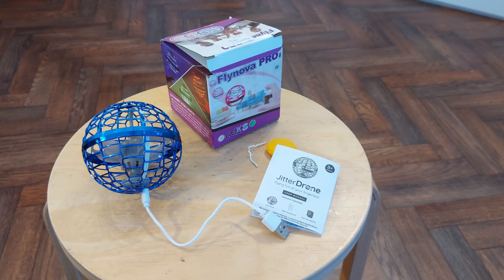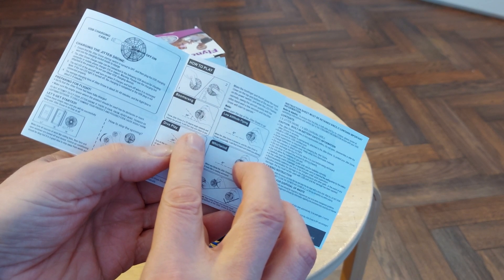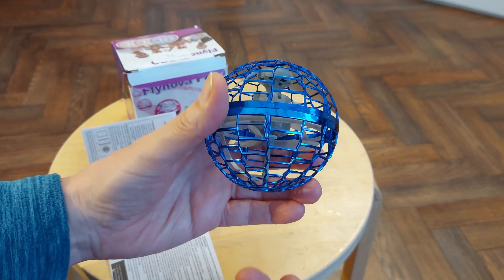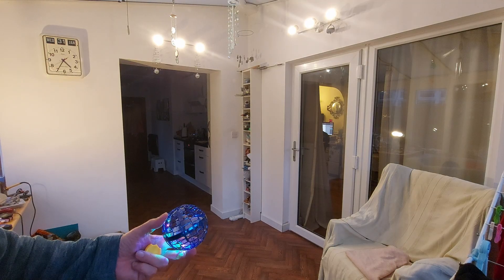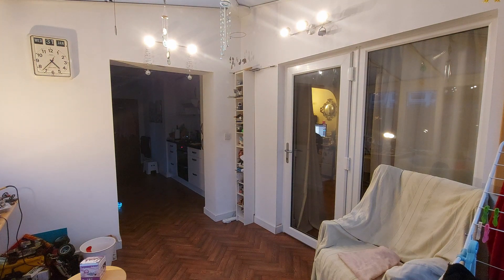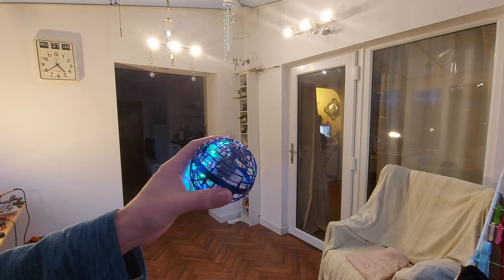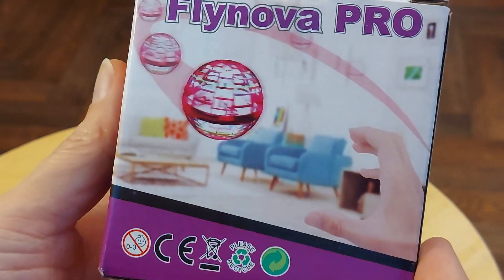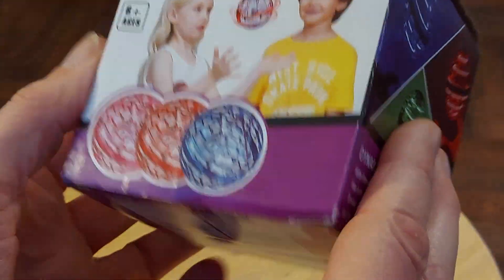Charity Shop - Gold or Garbage? 20240130 Thornbury - Jitter Drone Flynova Pro